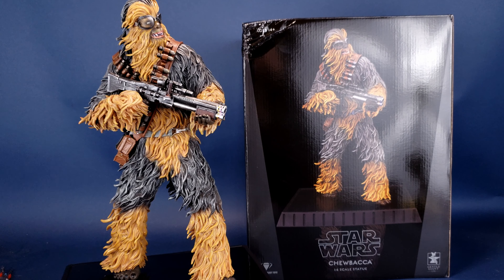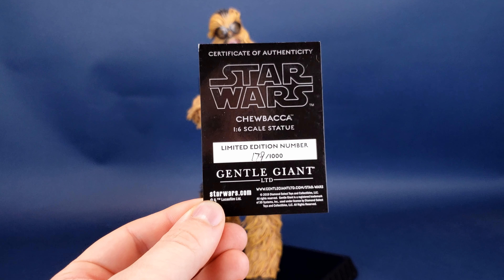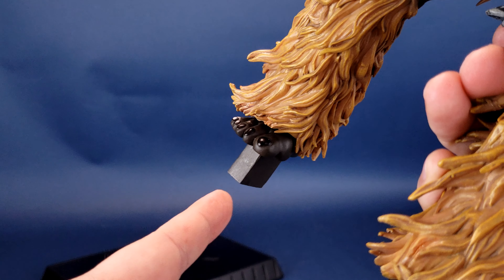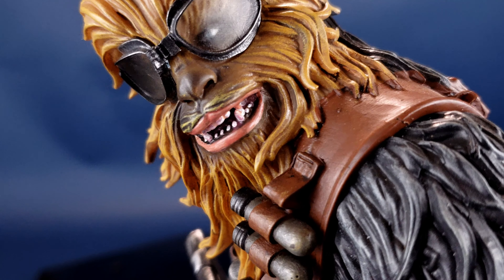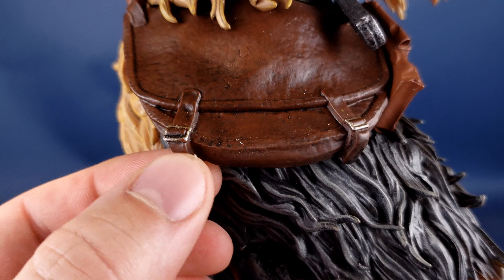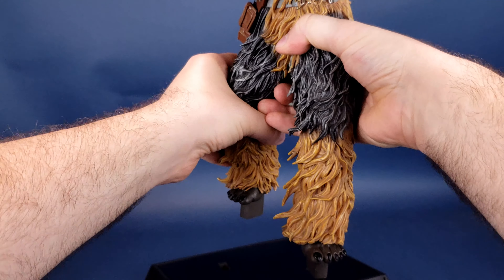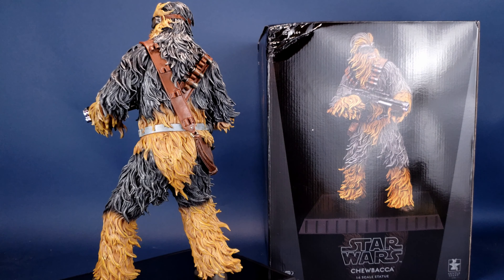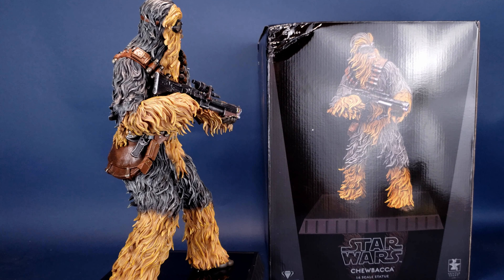Gentle Giant Star Wars Milestones Solo A Star Wars Story Chewbacca Statue | Video Review